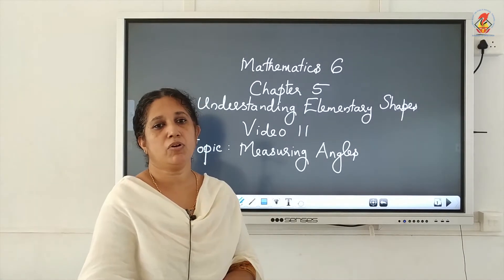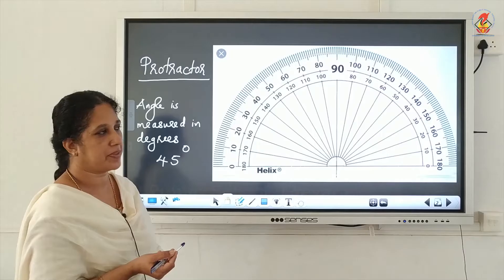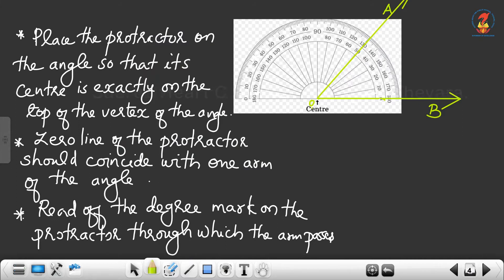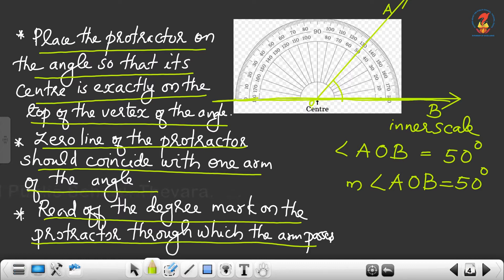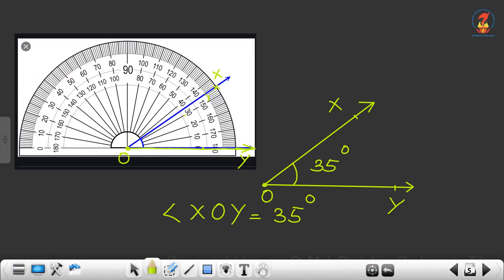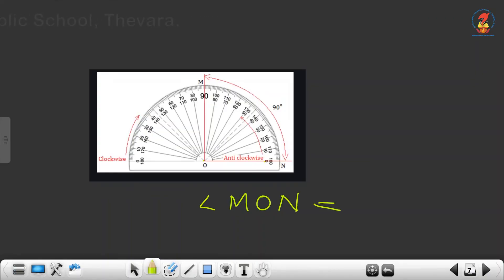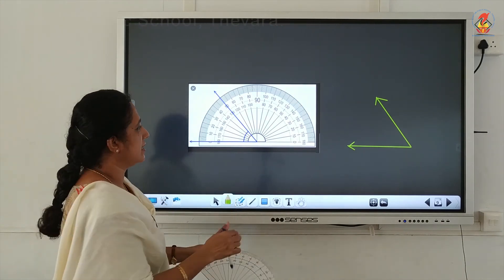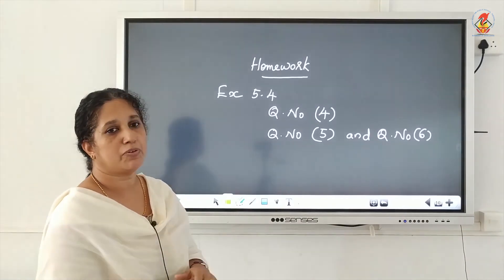Maths06 Chapter 05 Understanding Elementary Shapes Video 11 Measuring Angles